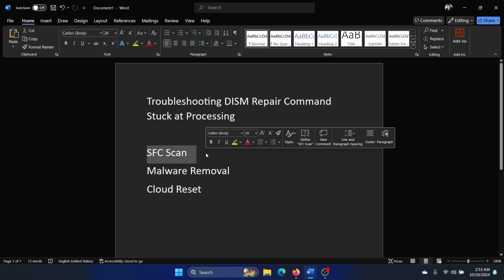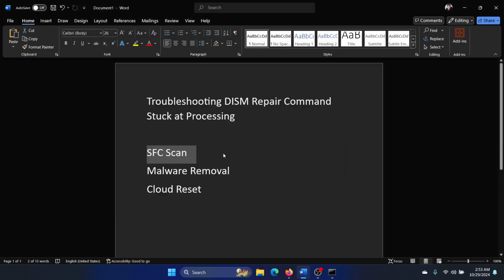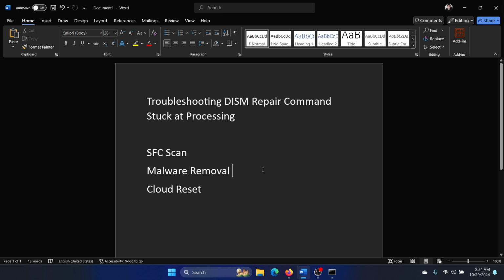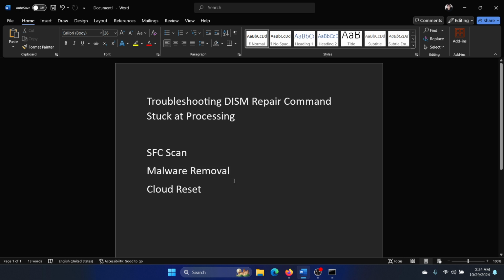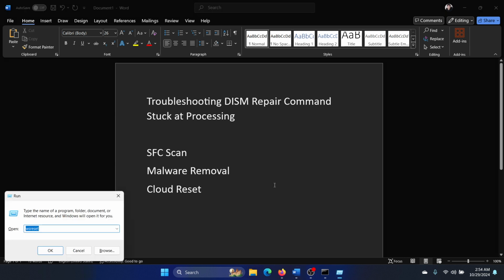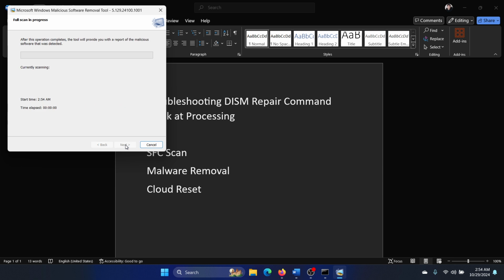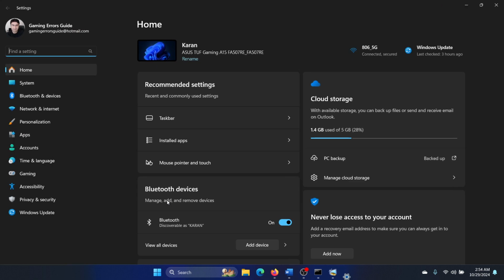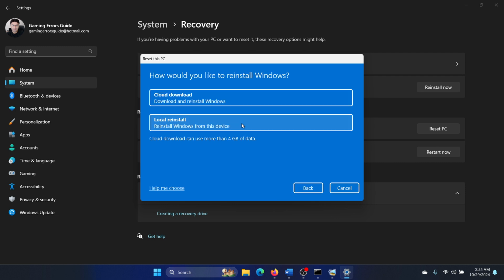How to Fix DISM Repair Command Stuck at Processing on Windows 11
Video Title: How to Fix DISM Repair Command Stuck at Processing on Windows 11

If  you wish to fix Troubleshooting DISM Repair Command Stuck at Processing then please watch this video.